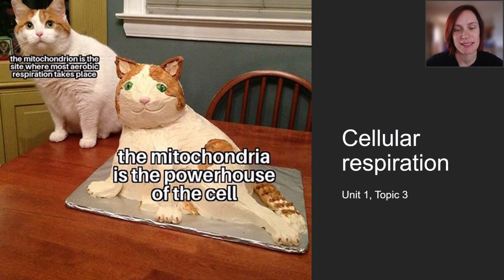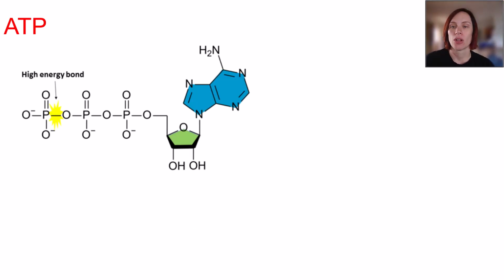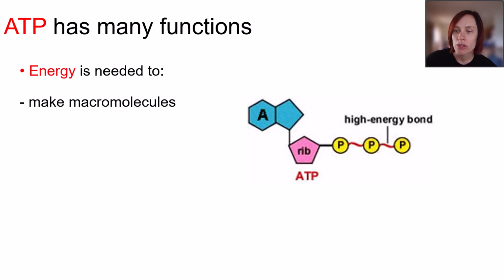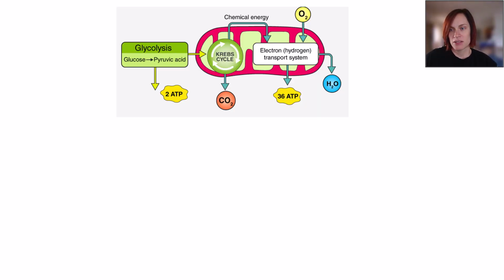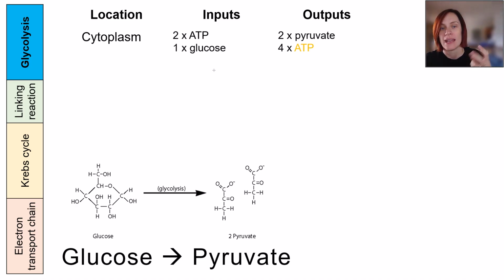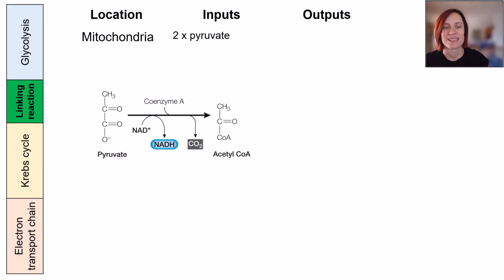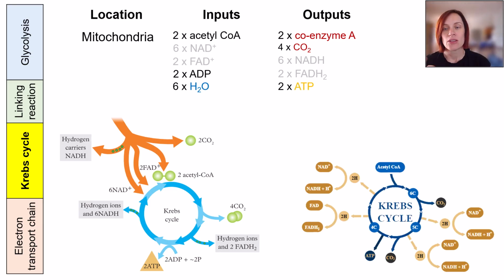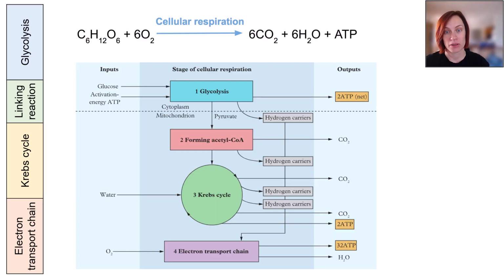Cellular respiration (Part 1)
Distinguish between catabolism and anabolism.​

Explain how ATP allows energy from catabolic reactions to be used in anabolic reactions.​

Describe the process of aerobic respiration, identifying the location in the cell and net inputs and outputs of​
 - glycolysis​
 - Krebs cycle and electron transport chain​
 - the overall reaction (C6​H12​O6​+6O2​→6CO2​+6H2​O+36−38ATP)​
Compare aerobic and anaerobic respiration.